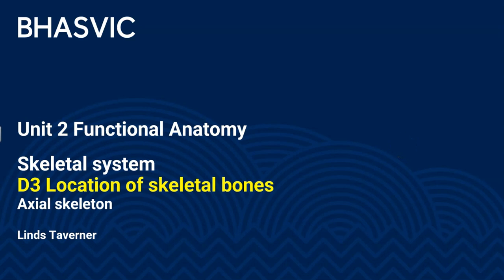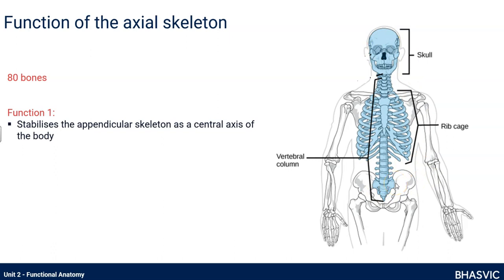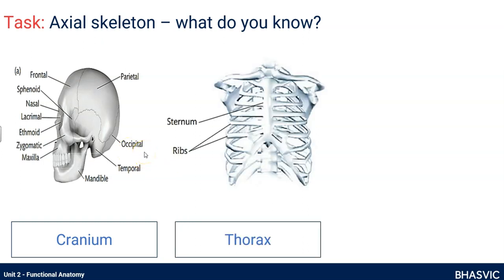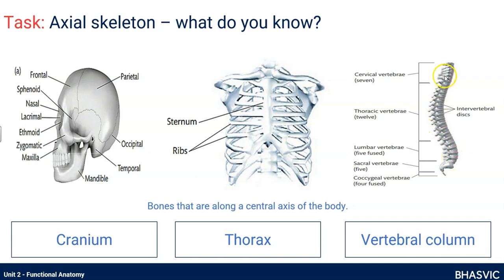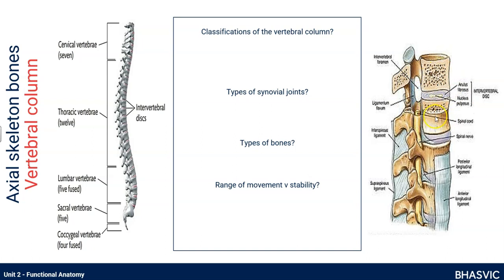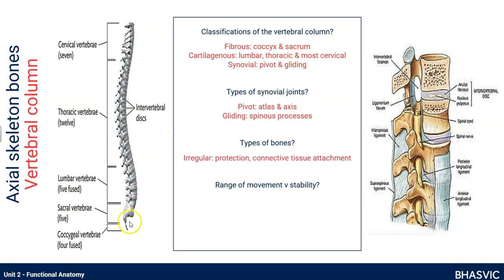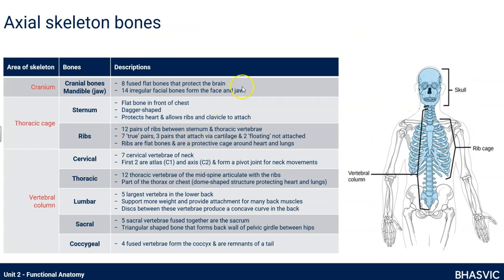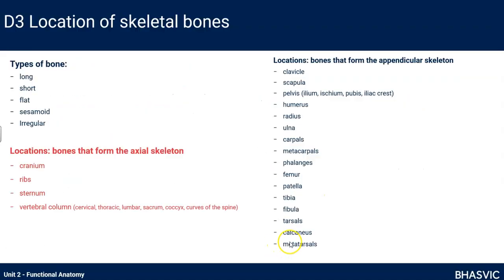D3 Axial skeleton